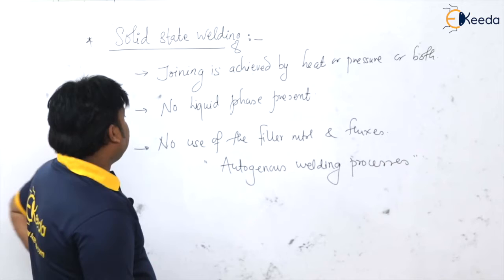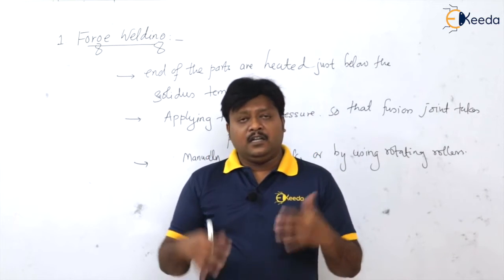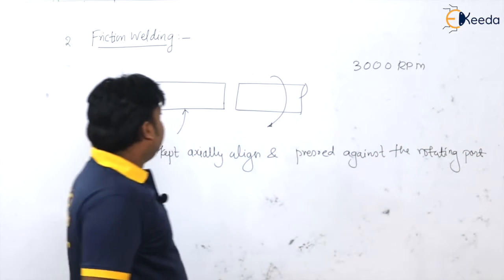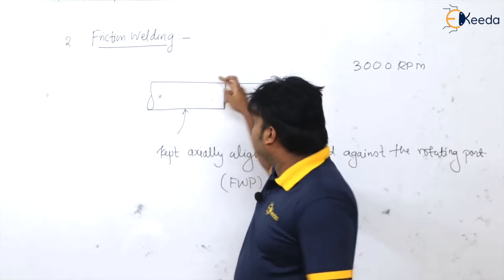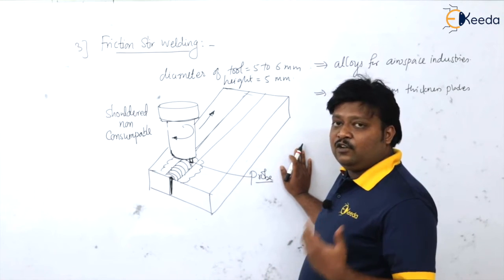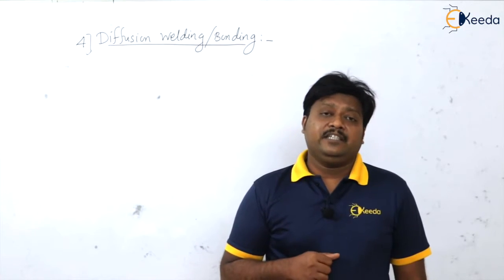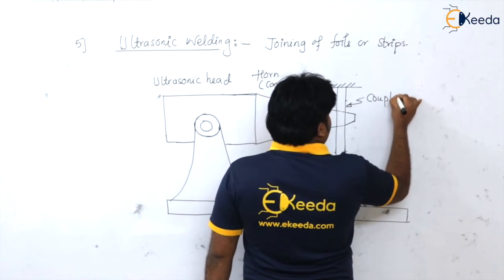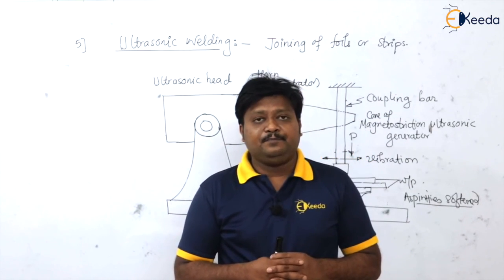Welding Technology Mastery: Solid State Welding Processes | GATE Mechanical Engineering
Dive deep into the world of Welding Technology with our latest video on Solid State Welding Processes! Join us as we explore cutting-edge techniques that go beyond conventional methods. Discover the advancements and innovations that are shaping the future of metal joining. Whether you're a mechanical engineering enthusiast or gearing up for the GATE ME exam, this video is packed with valuable insights. Don't miss out on this opportunity to stay at the forefront of welding technology!

Happy Learning.